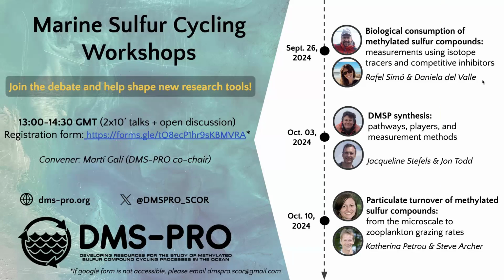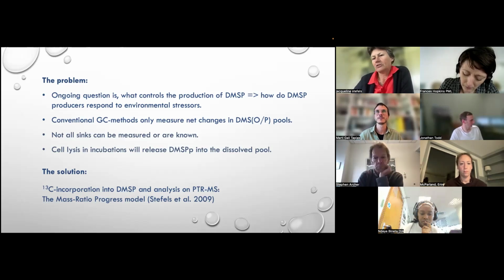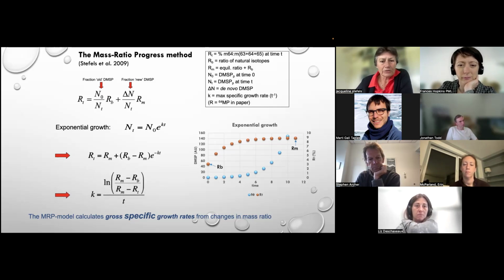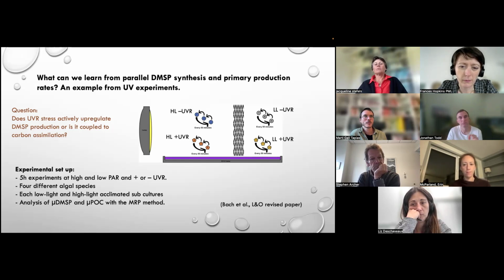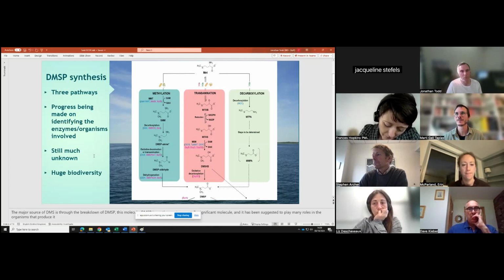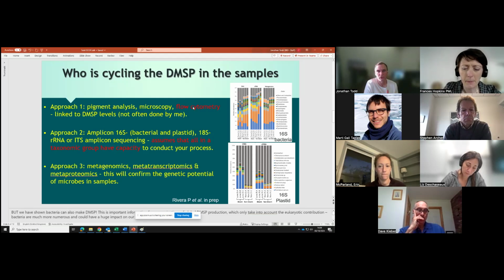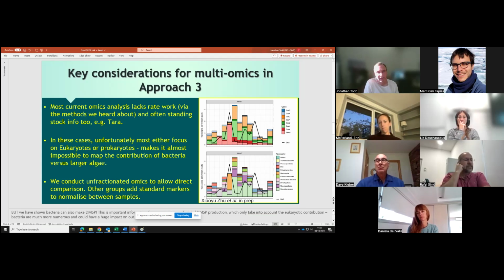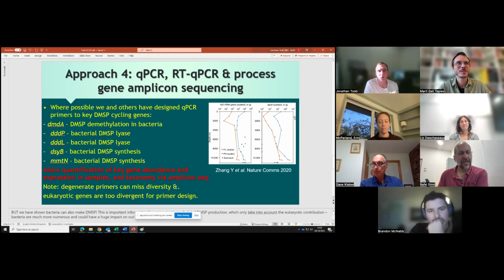DMSP synthesis: pathways, players, and measurement methods.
Join us for the second session of the Marine Sulfur Cycling Workshop organized by DMS-PRO, featuring talks by Jacqueline Stefels and Jon Todd. This session explores biochemical routes and analytical approaches involved in the production of dimethylsulfoniopropionate (DMSP) in marine environments.
📍 Recorded on  October 3rd, 2024.